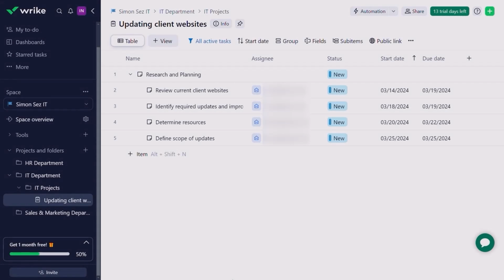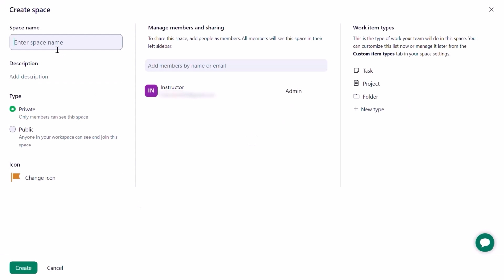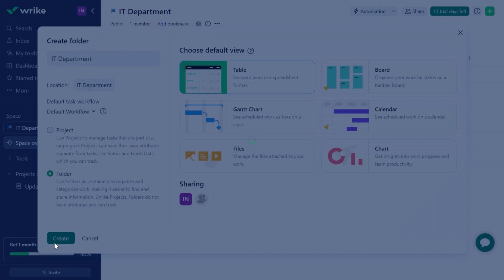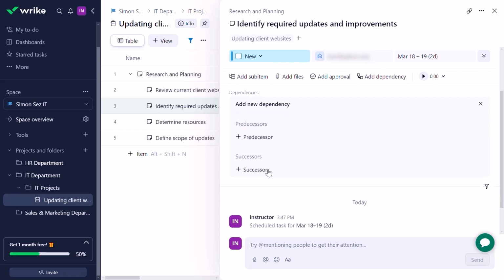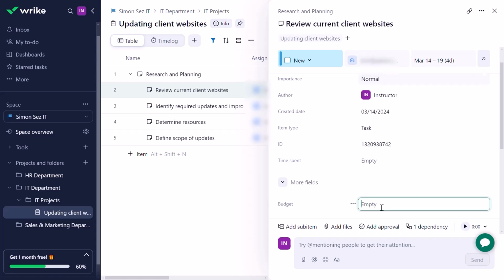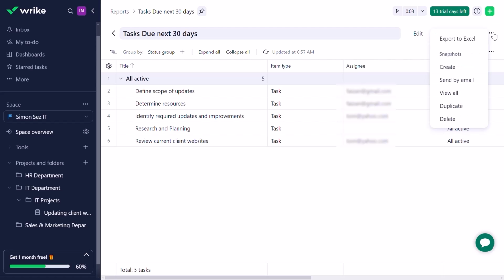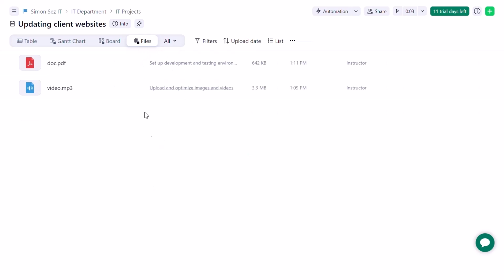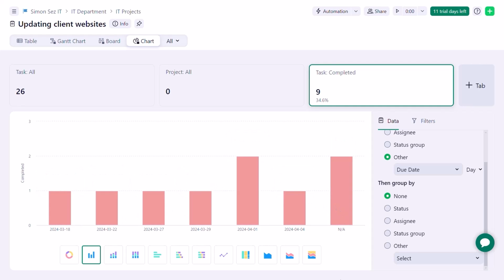Wrike for Project Management Tutorial: How To Guide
Master Wrike's interface, project setup, and task management in less than an hour! This tutorial covers everything from project creation and task assignment to managing recurring tasks and handling dependencies.

Discover how to leverage task enhancement tools, customize your experience with custom fields, and generate insightful reports for in-depth project analysis. Plus, you'll explore various Wrike views, such as the Gantt Chart, Boards, and Table View, empowering you to visualize tasks and manage data with ease!

Elevate your project management capabilities to new heights with Wrike! Gain the skills to navigate Wrike proficiently, orchestrate projects effectively, and optimize project management processes like never before.

00:00:00 - Simon Sez IT Intro
00:00:09 - Welcome to Your New Project Management Tool
00:02:41 - Account Setup Simplified
00:03:45 - Navigating Through Wrike: An Overview
00:05:41 - Crafting Your Personalized Wrike Workspace
00:07:51 - Initiating Your First Project
00:09:41 - Task Mastery: From Creation to Subtask Organization
00:13:00 - The Art of Folder Structuring
00:15:13 - The Task Assignment
00:17:46 - The Rhythm of Recurring Tasks
00:19:42 - Weaving Task Dependencies
00:21:22 - Task Enhancement Toolkit (Approvals, Timers, Attachments, and Updates)
00:25:07 - Custom Fields: Tailoring Your Experience
00:27:10 - The Fine Art of Searching, Sorting, and Filtering
00:30:54 - Crafting Insightful Reports
00:33:34 - Understanding Gantt Chart
00:35:12 - Boards: Visual Task Management
00:37:22 - The Table View: Data at Your Fingertips
00:39:49 - Files View: Managing with Ease
00:41:27 - Stream View: The Pulse of Your Projects
00:42:42 - Time View: Time Tracking with Timelog
00:45:27 - Analytics View: Decode Data for Decisions
00:47:06 - Final Thoughts and Thanks